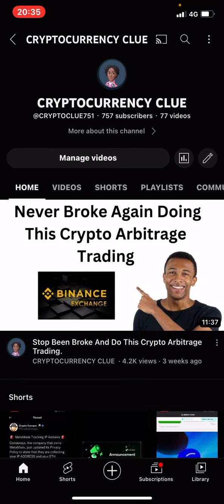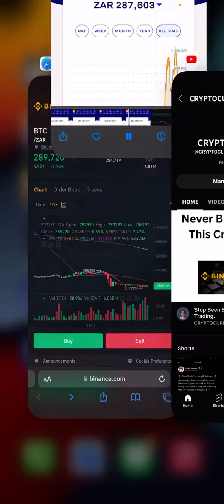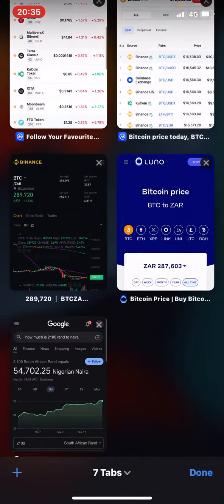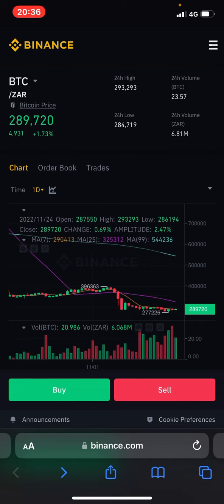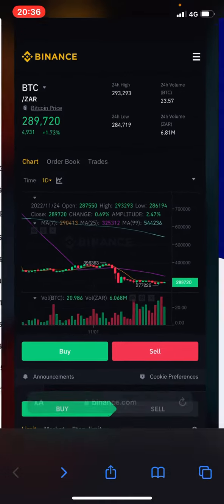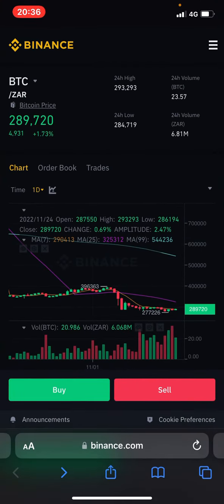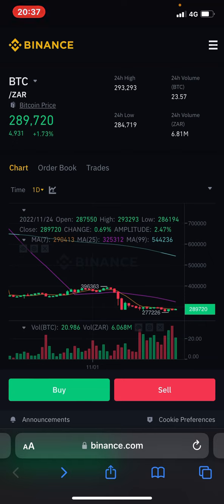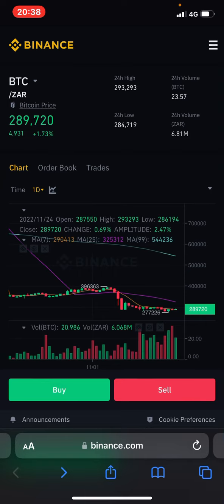Arbitrage Opportunity Trade On Binance - 100% Guaranteed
In this I explain  how to buy btc on luno exchange to sell it for profit on binance using Btc/Zar on both exchanges